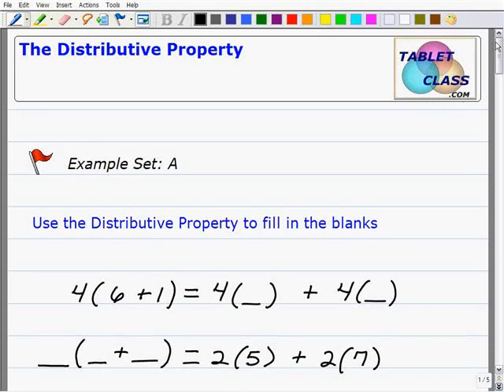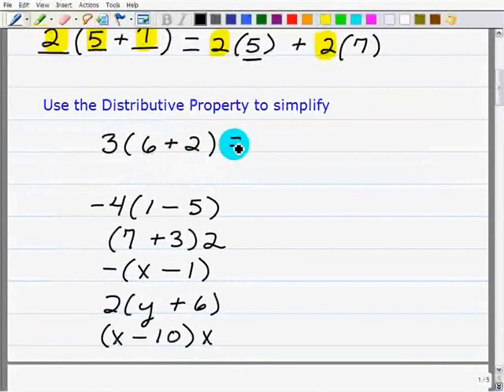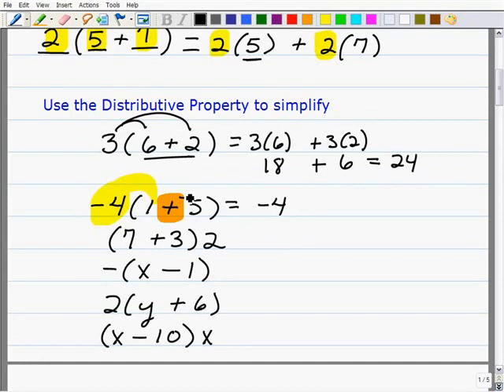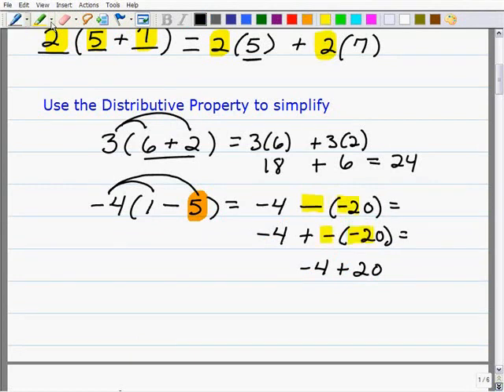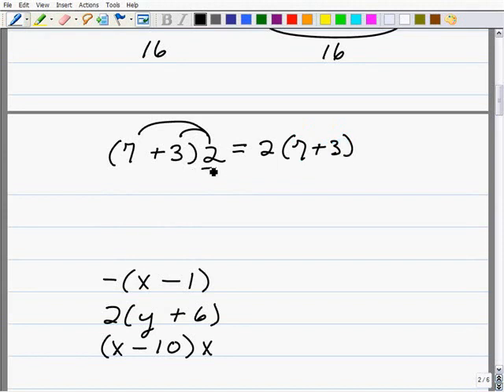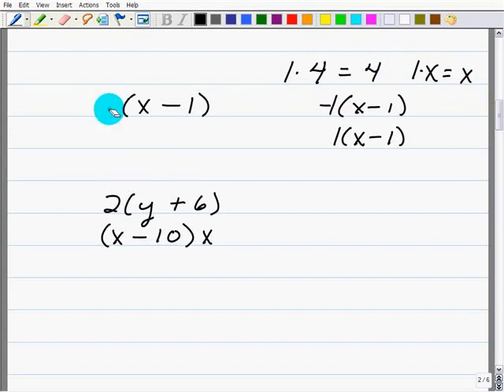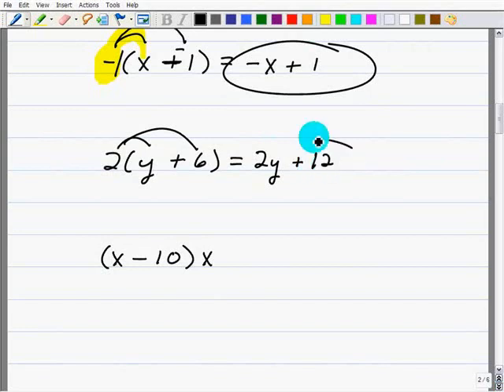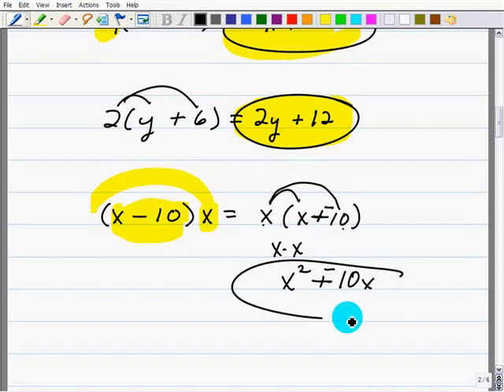Homeschool Pre-Algebra Great Program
TabletClass.com Math provides great homeschool math courses.